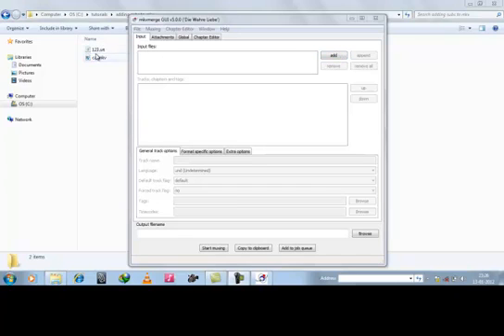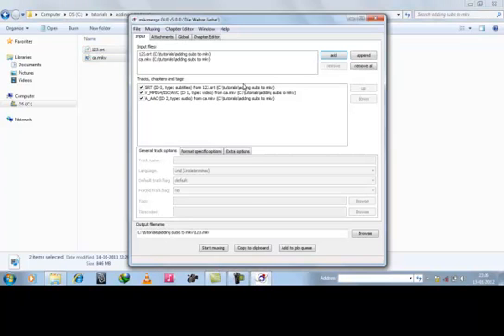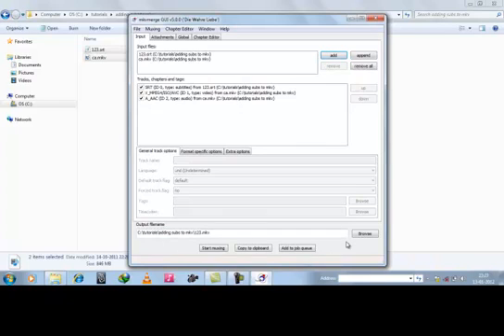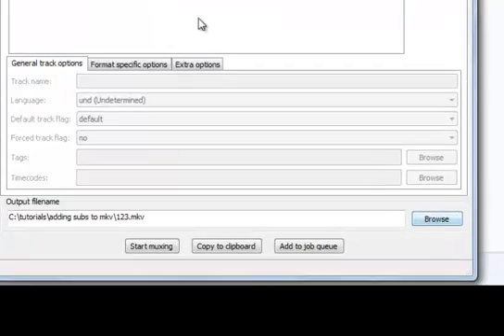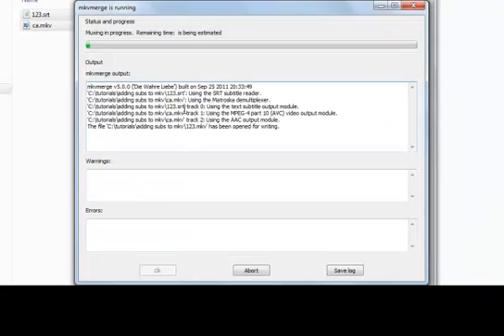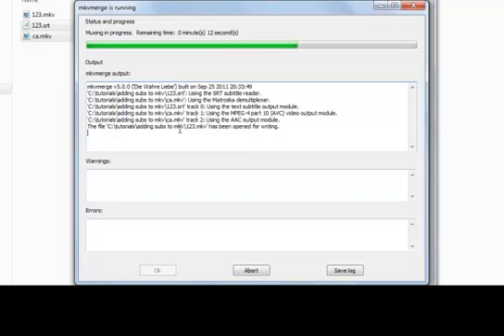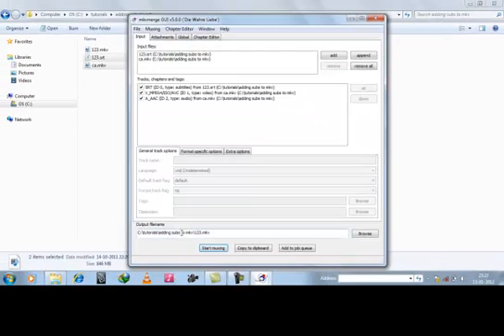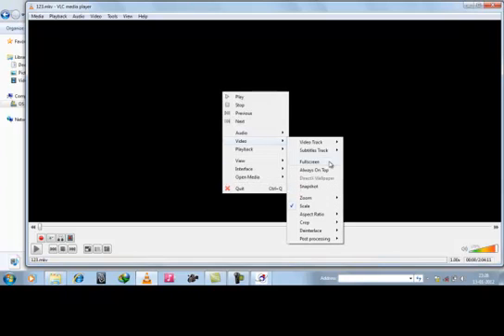How to mux subtitles to .mkv video or add subs to mkv file permanently using mkvtoolnix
Here is a small tutorial about adding subtitles permanently to a .mkv video file or muxing a subtitle to .mkv video.